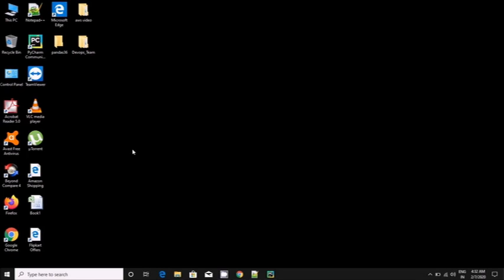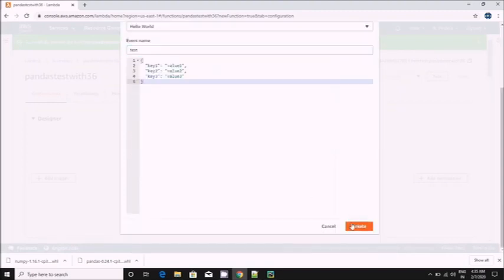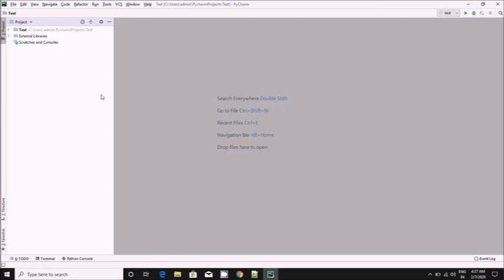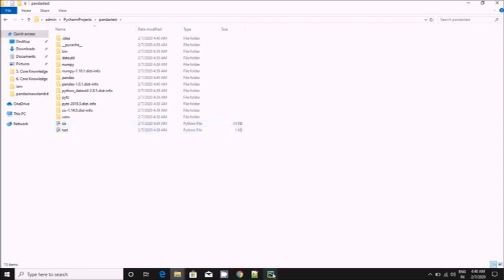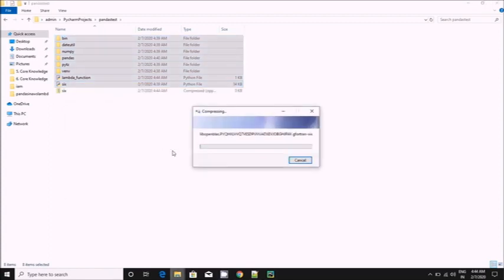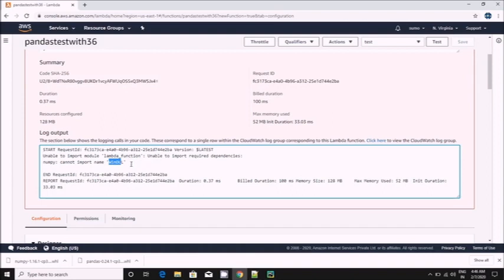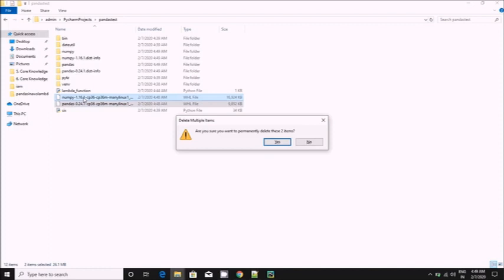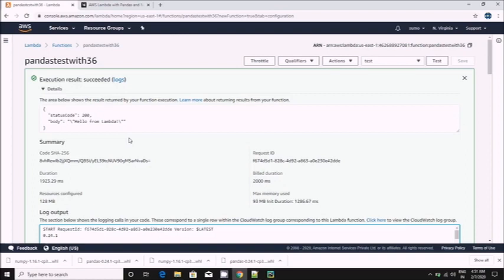AWS Lambda + Pandas + NumPy + Python 3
This tutorial is a step by step guide on how to install pandas to work in an AWS Lambda function using the AWS console. Pandas is a super helpful library but does not come installed natively on aws lambda so there are a couple of steps that need to be taken if you want to run Lambda functions that leverage this library.

Topics covered in this video:
00:00 Introduction
00:33 Download wheel files
01:32 Unpack wheel files
03:01 Zip python files
04:12 Create pandas lambda layer
04:56 Add Lambda layer with NumPy

AWS Lambda is an event-driven, serverless computing platform provided by Amazon as a part of Amazon Web Services. It is a computing service that runs code in response to events and automatically manages the computing resources required by that code.

Pandas is a software library written for the Python programming language for data manipulation and analysis. In particular, it offers data structures and operations for manipulating numerical tables and time series. It is free software released under the three-clause BSD license.

Python is a high-level general-purpose programming language. Its design philosophy emphasizes code readability with the use of significant indentation. Its language constructs and object-oriented approach aim to help programmers write clear, logical code for small- and large-scale projects.